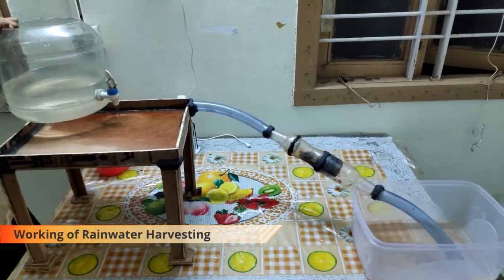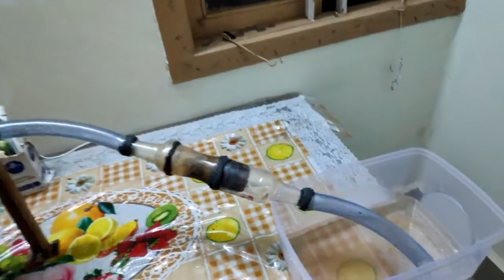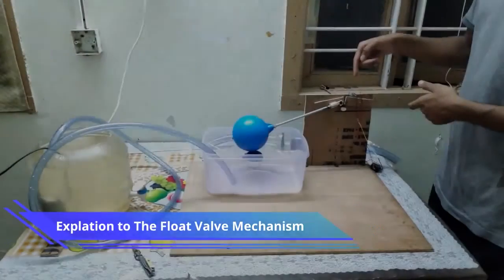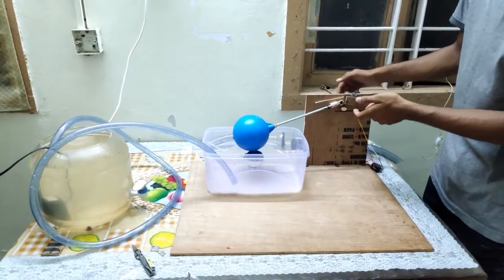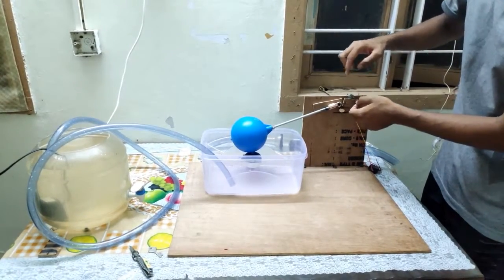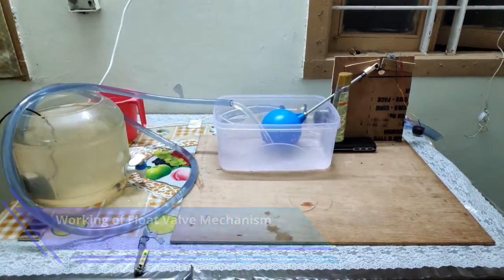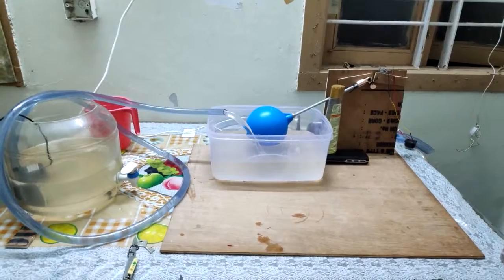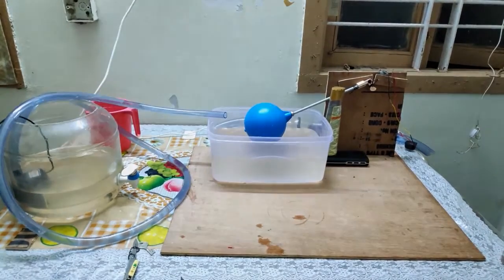Texas Instruments IMAGINEER'19 | Rain Water Harvesting System For NITK | ACM | ISTE | E-Cell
Rainwater Harvesting System and Float Valve Mechanism in overhead tanks.

Though NITK is located in the coastal region and receives a heavy amount of rainfall, our college faces the problem of water shortage during summer seasons. This problem of water shortage can be easily solved by implementing a very basic rainwater harvesting system. But the problem NITK faces while implementing this technique is storage of the water collected from rain. As groundwater recharge is not feasible because of lateritic soil present which acts as a hindrance in the extraction of groundwater, we need to install large storage tanks for storing the collected rainwater. So, we tried coming up with a solution with which we can store more amount of water while also occupying less space.

Imagineer is a Makeathon being organized by ACM, E-Cell and ISTE Chapters of NITK with the intent of bringing together students from various walks of life to collaborate, ideate and solve problems omnipresent at NITK.